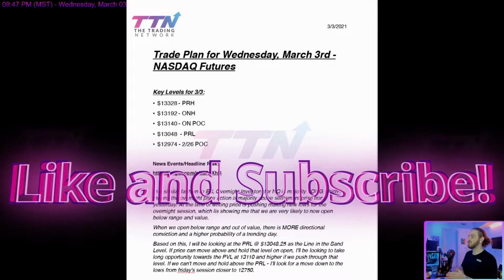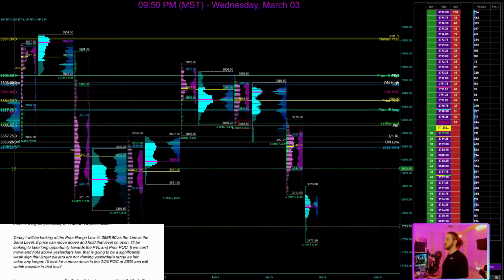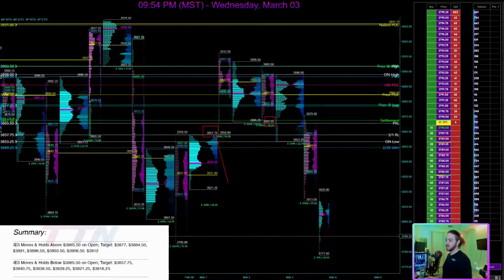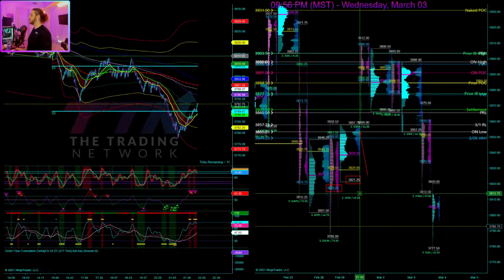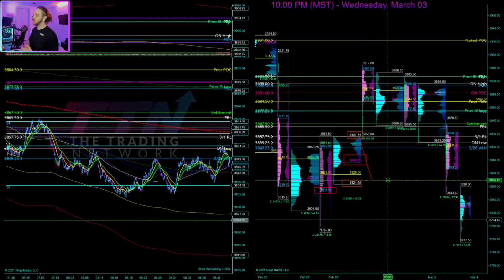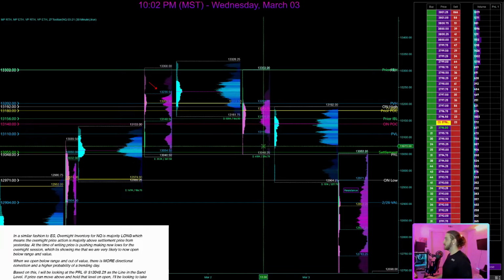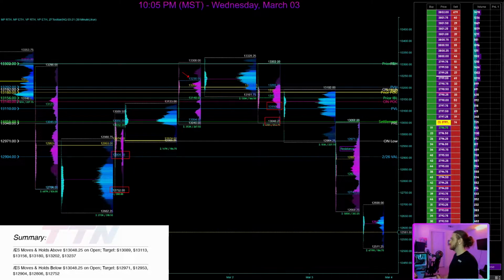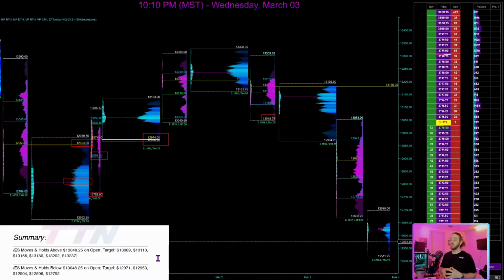Daily Market Profile Recap | ES + NQ FUTURES | 3/3/21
In this video I break down a daily recap of my trade plans from this morning for ES and NQ Futures. I discuss why I selected $3865.50 for ES and 13048.25 for NQ as the Line in the Sand Levels, as well as the significance of another Bearish Open Test Drive Profile Structure that we had today.

Cheers!

Trading Mentorship?